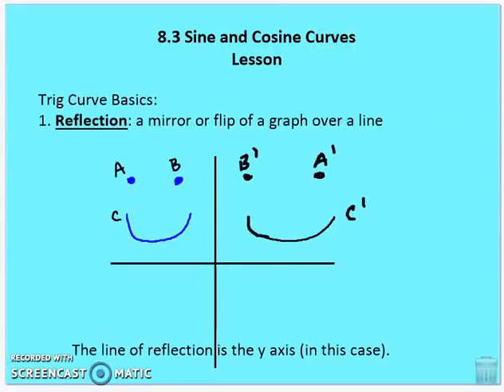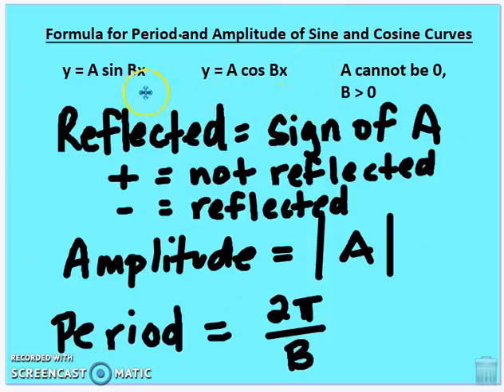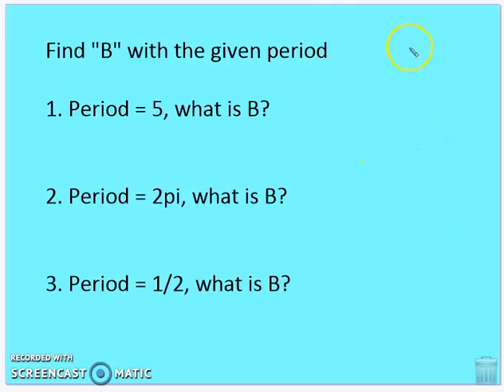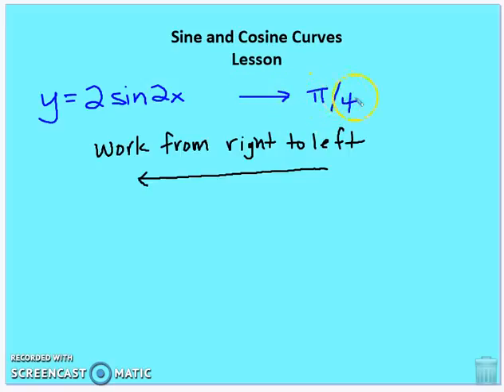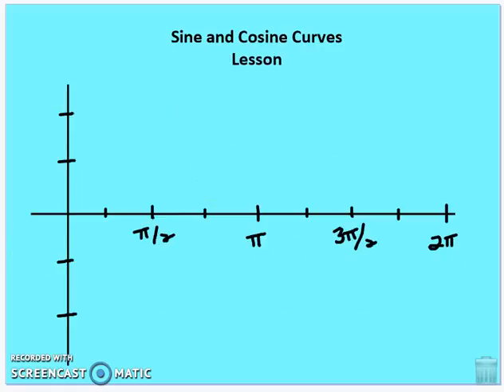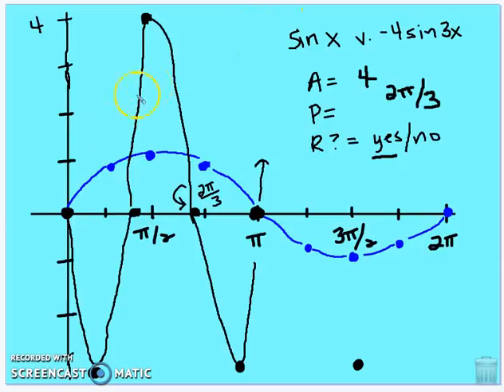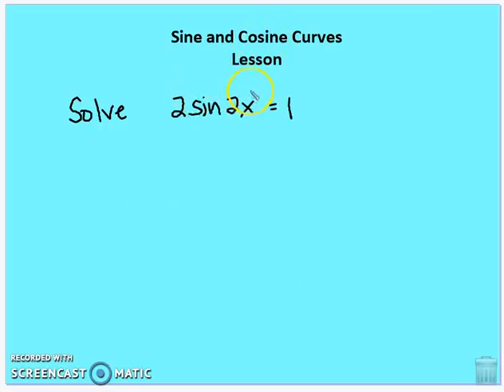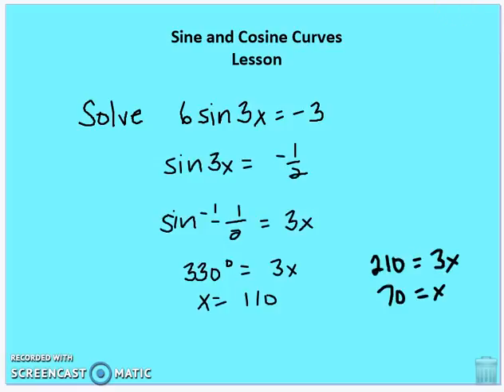8 2 Sine and Cosine Curves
A review of sin and cosine graphs, translated trigonometric graphs, and simple trigonometric equations